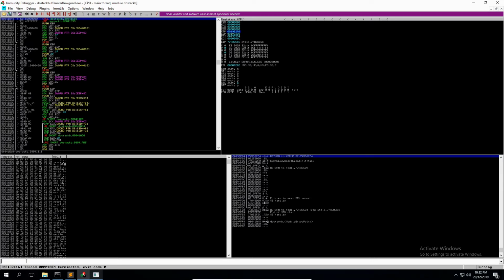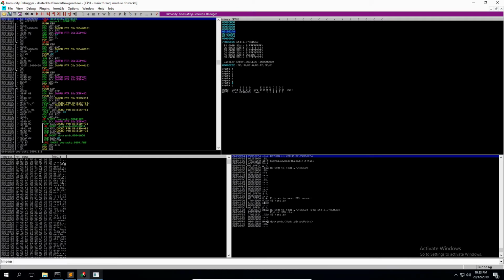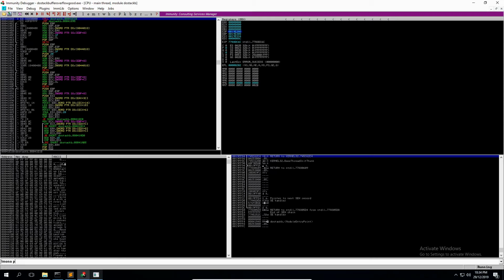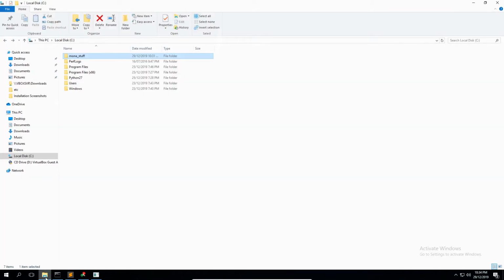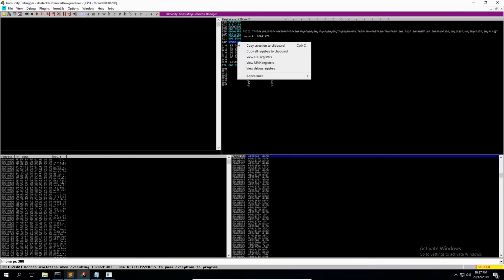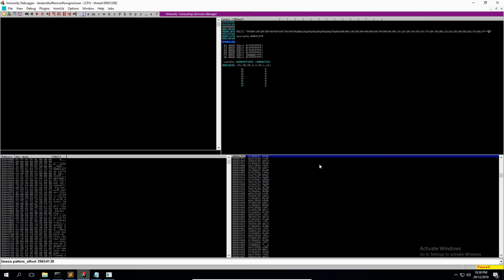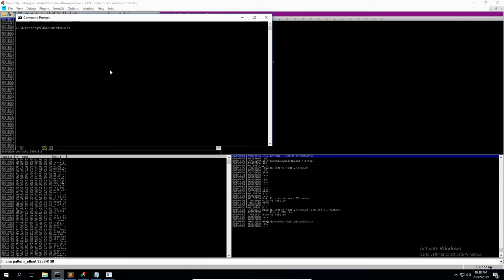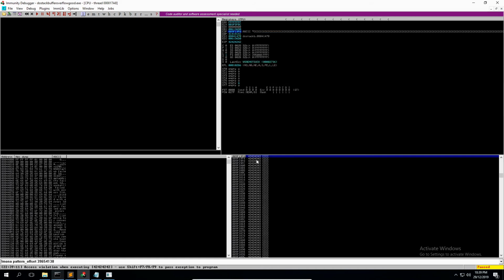[ 4 ] Buffer Overflow - Pattern Offset & Create in Mona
In this video we will calculate the EIP offset with Mona and crash our program again while also looking for some room to place our shell code.

💾  Windows 10/7/8, Kali, Immunity Debugger & Mona module, Virtual Box or Similar
💾  Dostackbufferoverflowgood.exe and Python

[   Useful & Relevant Resources   ]

[   Intro Music Credit - Free Non-commercial Use ]

🎵  Artist: Sequel Police
🎵  Track: Our Rain